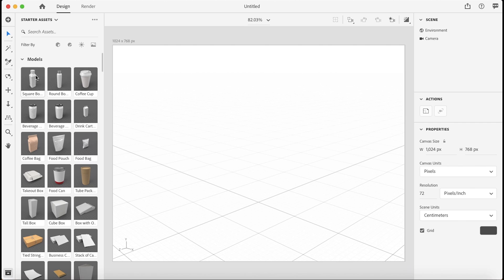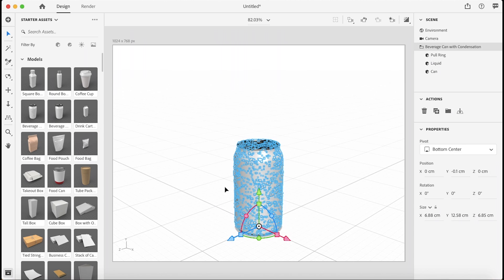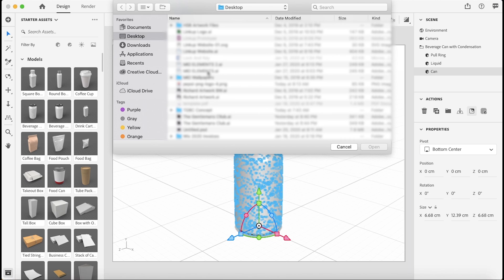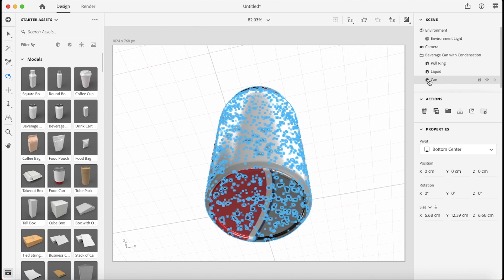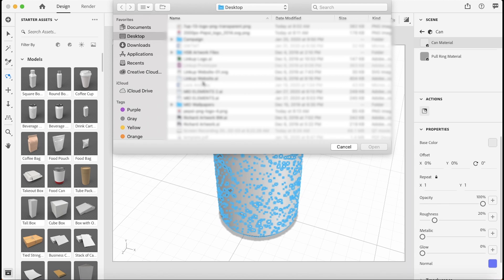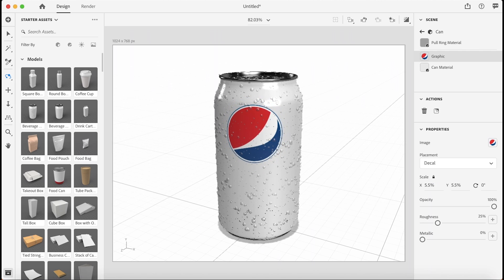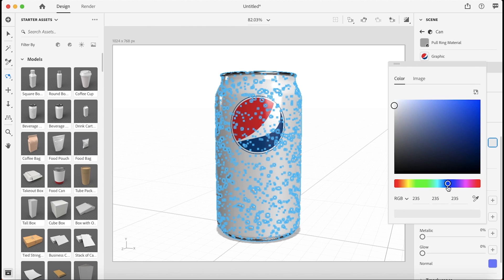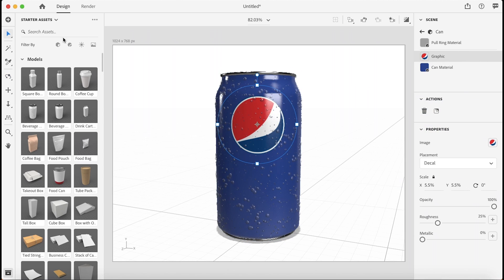Place Graphics on 3D Objects in Dimension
A quick and easy way to place graphics on 3D objects in Adobe Dimension.